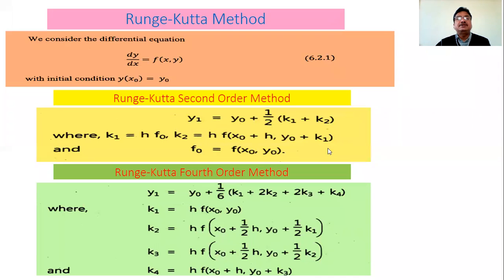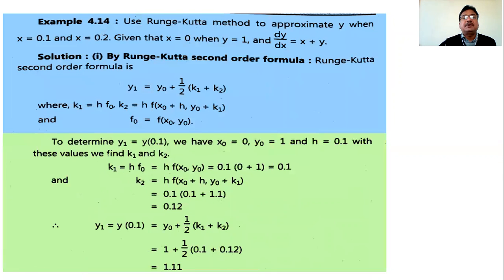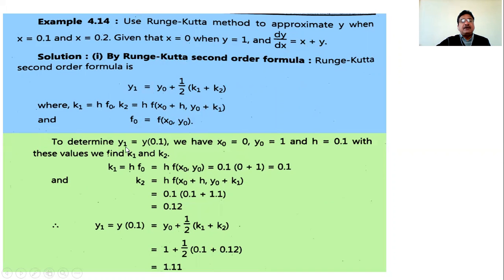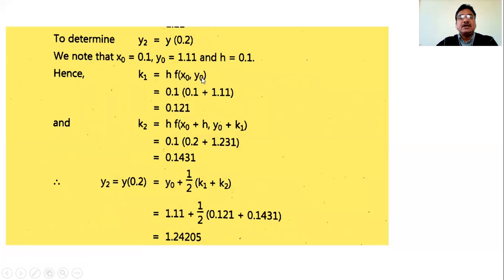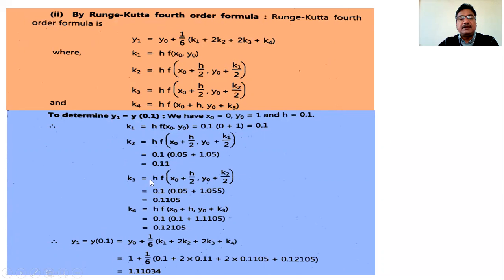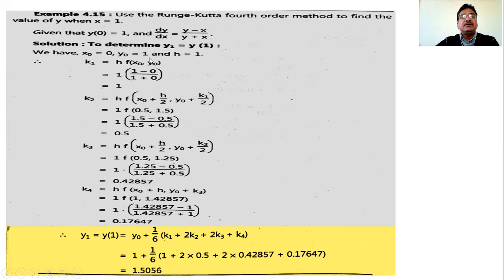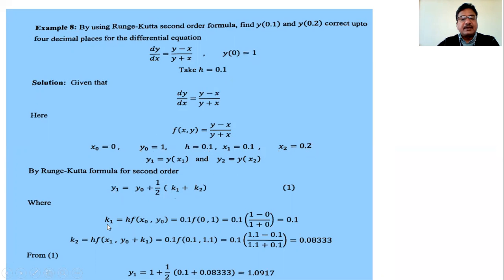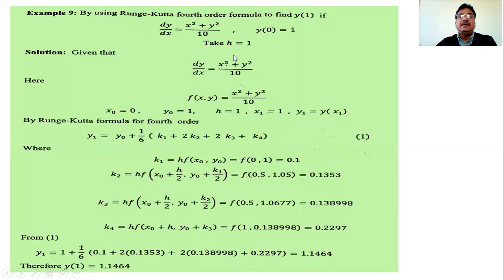35.S.Y.B.Sc.Numerical Solution of D.E.-7 Dr.B.D.Gavhane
Runge - Kutta Method to solve the differential equation